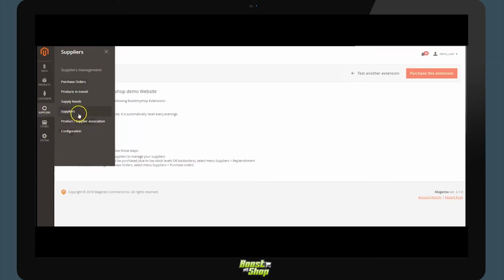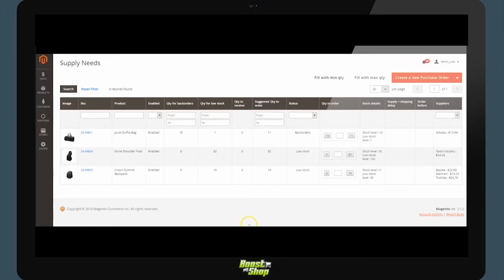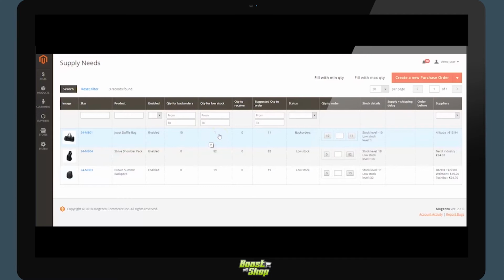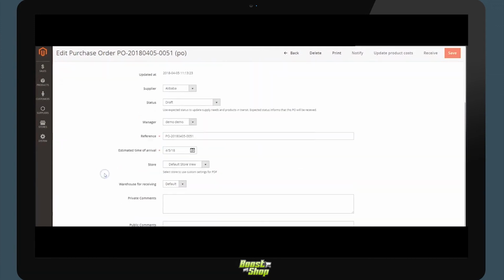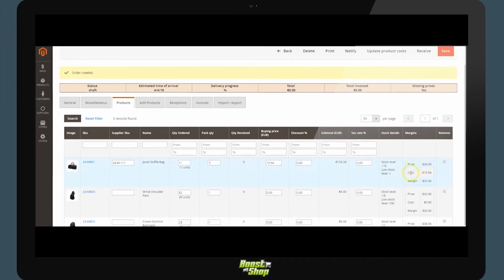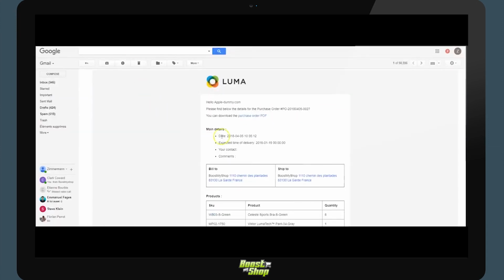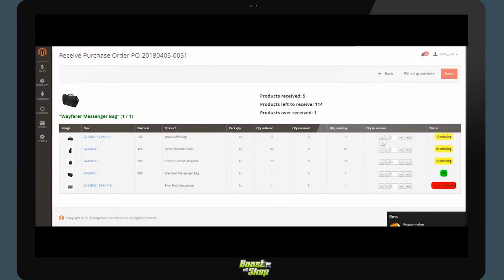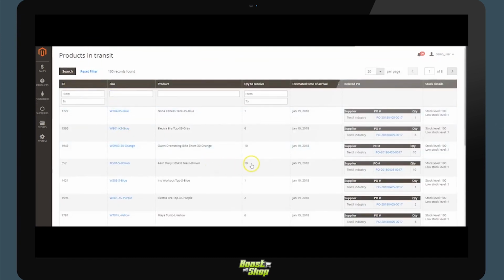User guide for Embedded ERP Magento 2- Purchasing management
User guide: Learn how to use the Magento 2 ERP - Purchasing Management extension.

Features:

- Supplier management: related products, automatic mail, supplier base, purchase price, MOQ, batch purchase,
- Suggestions for Supply Requirements
- Supplier Order Management
- PDFs: supplier order, goods receipt ...
- Reception order: reception manual or via a barcode update the stock, products in transit .. .